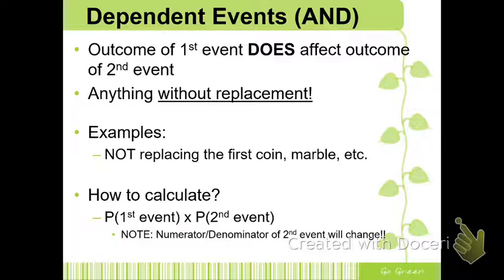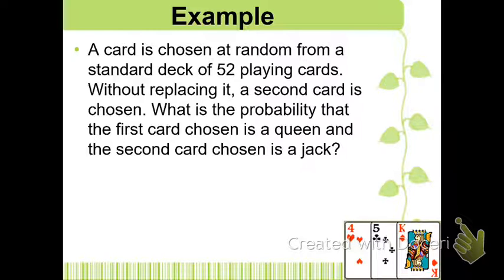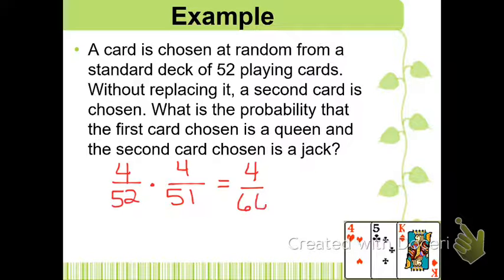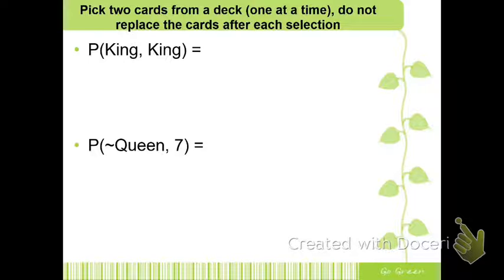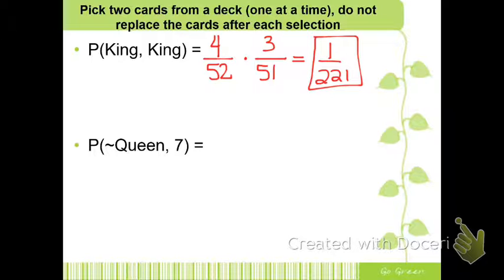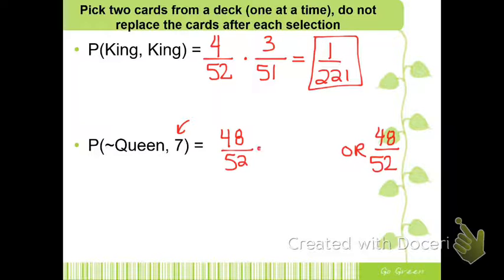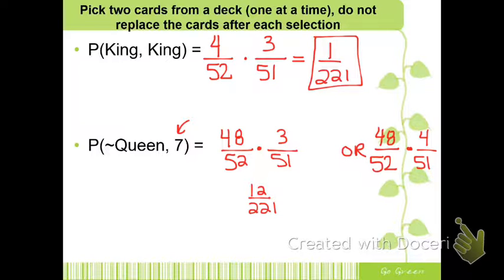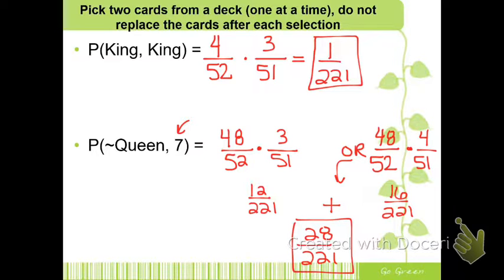Probability of Dependent Events A1.1.4.5